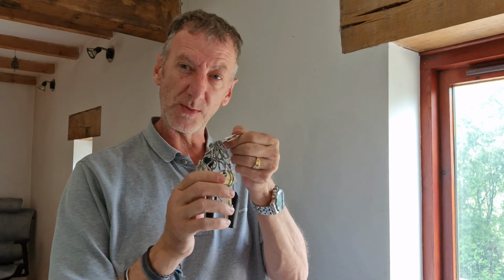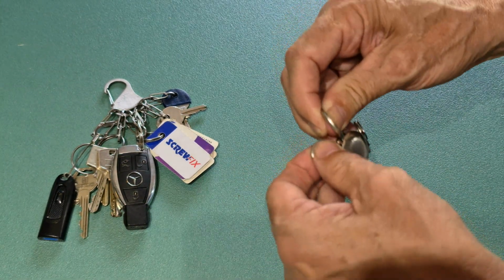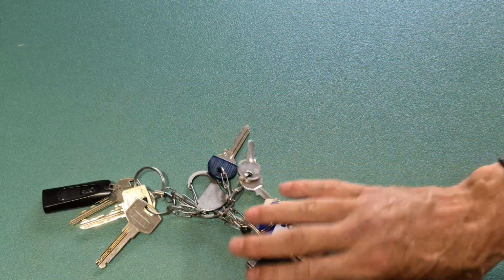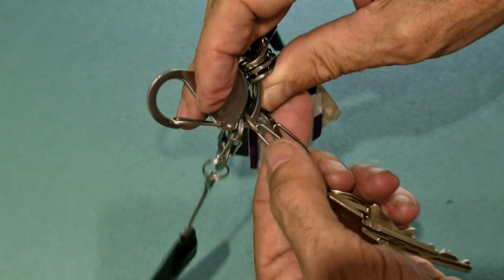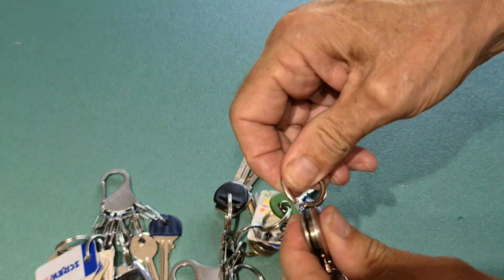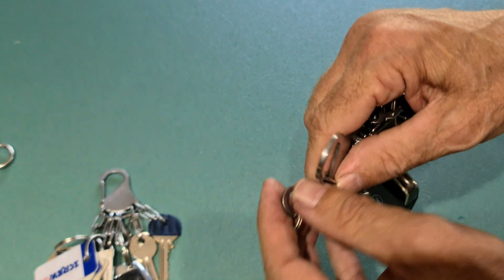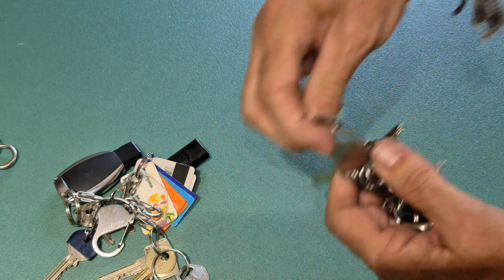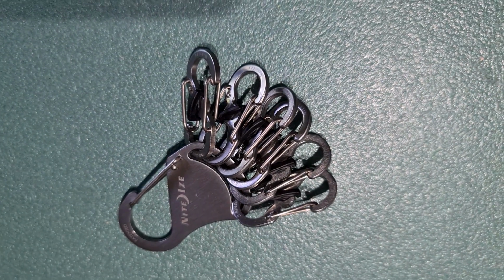Nite Ize Key Ring: The Ultimate Solution to Your Key Organization Woes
🔑🗝️🔐Thanks to Nite Ize, your key organization woes will be a thing of the past! In this video, we'll show you how to use the Nite Ize Key Ring to keep your keys safe and secure.
This key ring is the perfect solution for anyone who wants to keep their keys safe and secure. It's easy to use and has a variety of handy features, like a security clip, secure spring closure and individual ring locks. You'll never have to worry about lost keys again!
When you have been looking for the perfect key ring and you find it, you just have to tell people.
I've lost a few memory sticks and keys due to the key rings becoming detached on other makes of key rings.  Not with this though, it really is the perfect key ring!!!

At Clough Reviews, I'm passionate about exploring and sharing our experiences with a wide range of products. Whether you're searching for the latest gadgets, household appliances, DIY products, or any other consumer goods, you've come to the right place. I strive to be your go-to source for informative and trustworthy reviews that help you make informed purchasing decisions.

📣 Please tell me, what do you think of this video?

⏰ Video Duration: 00:04:51

The information provided on this channel is believed to be accurate and reliable at the time of publication, but we make no representations or warranties of any kind, express or implied, about the completeness, accuracy, reliability, suitability, or availability with respect to the information, products, services, or related graphics contained on the channel for any purpose.